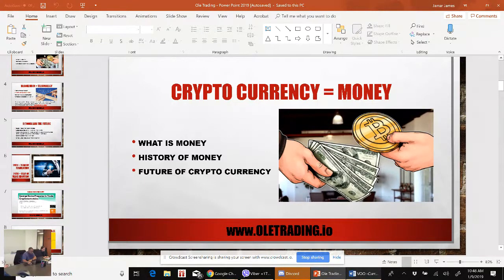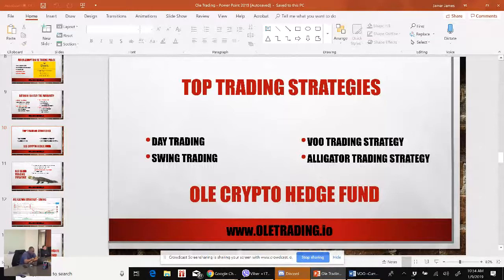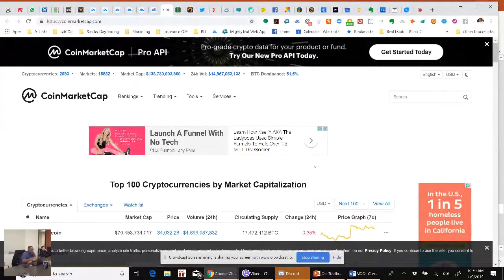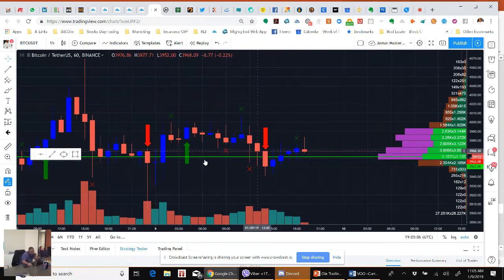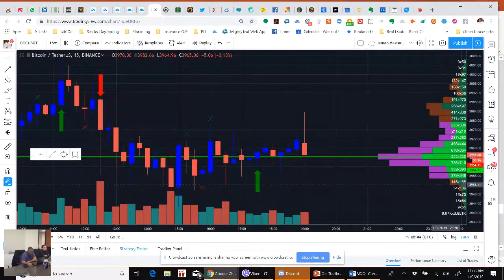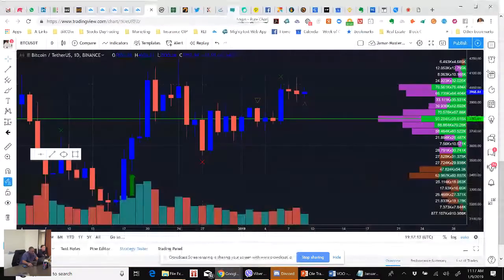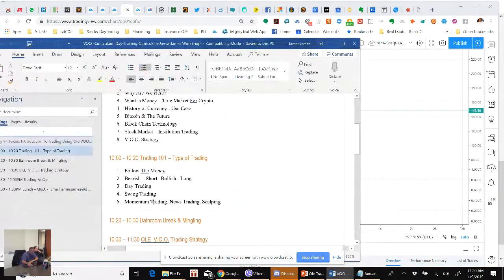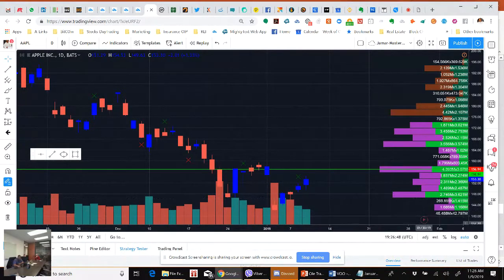Digital Currency Guy Presents The VOO Strategy Trading With Volume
DcgTradeSecrets.com

Facebook Group DCG Trading Strategy - Trading Crypto Currency With Volume.
Jamar James, AKA The Digital Currency Guy Goes Over The Volume Over Orders Trading Strategy